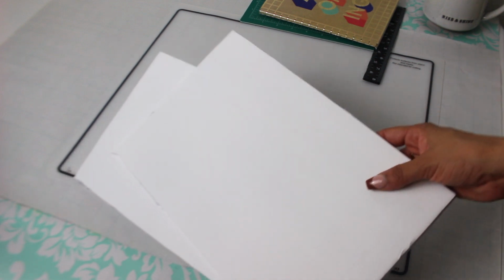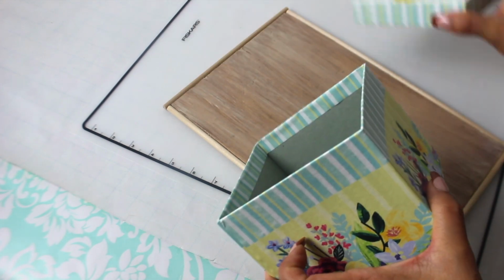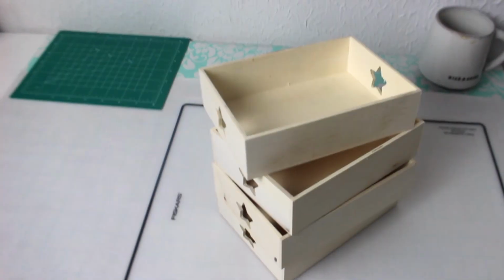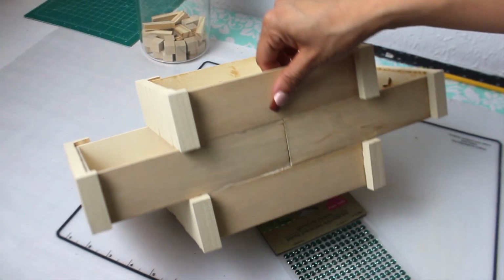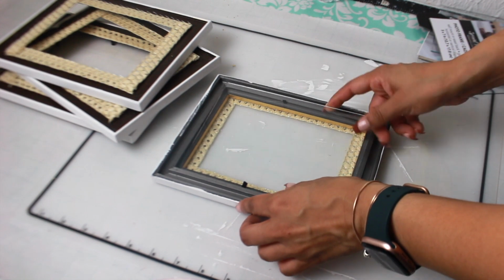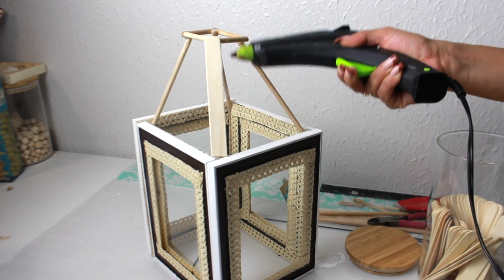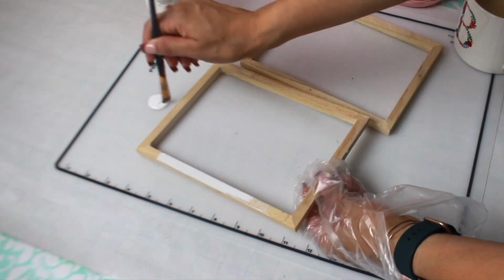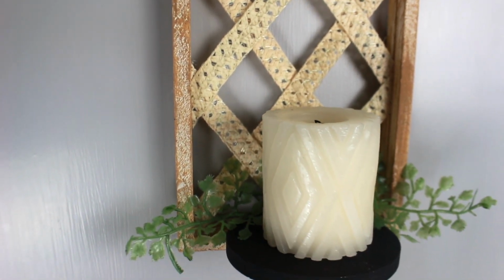IMPRESSIVE DOLLAR TREE DIYS | HIGH END DOLLAR TREE DIYS